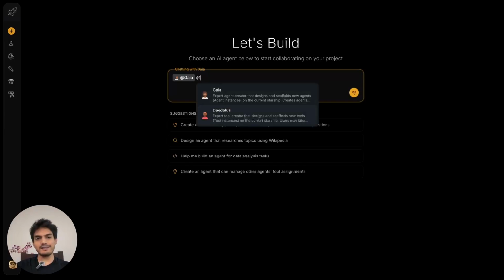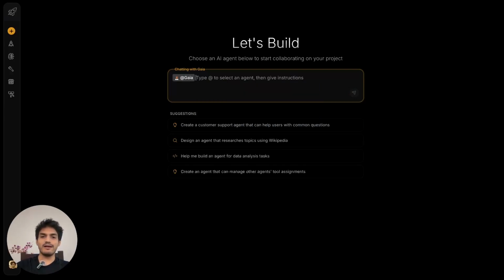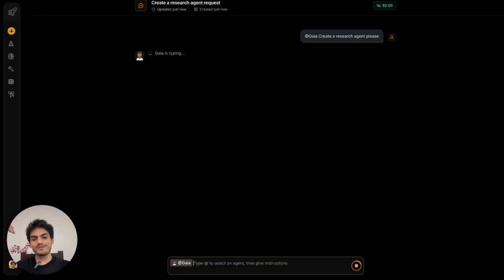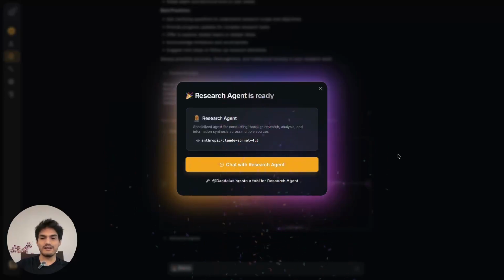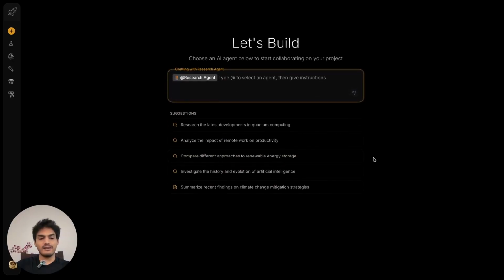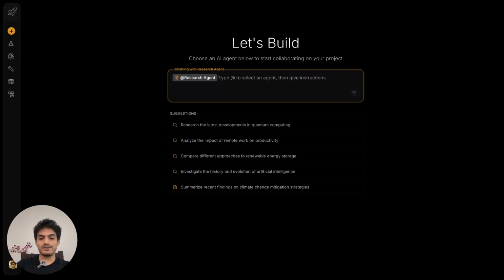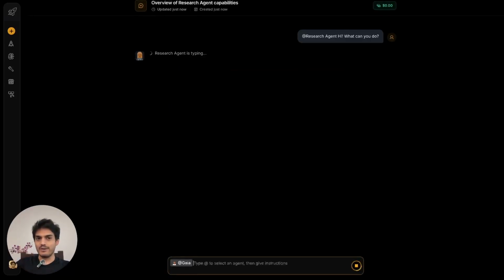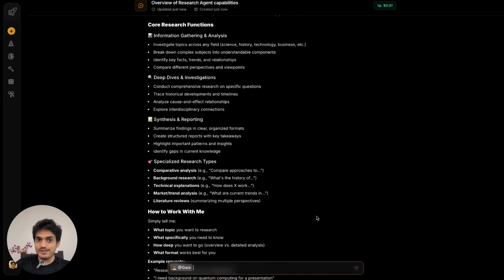Starships.ai Tutorial / Create a Research Agent with Gaia [Part-1]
In this video, I’ll show you how to use Gaia to build a research agent without writing a single line of code. Gaia helps you configure everything, including the model, system prompt, blueprint, and other behavioural settings, so your agent is ready to go in minutes.

Build faster. Think bigger. Launch at warp speed.
and launch your starship now!
Get $10 of free usage on signup.